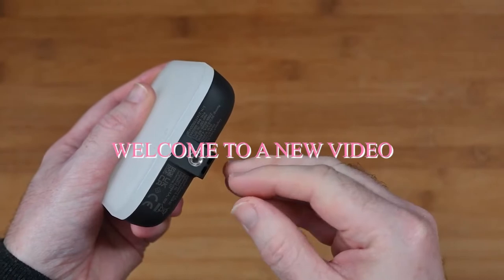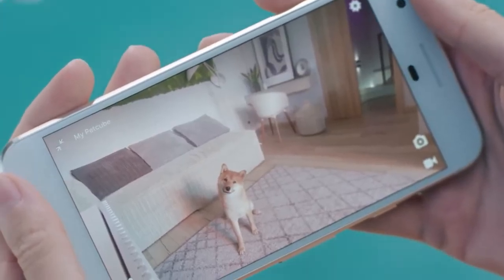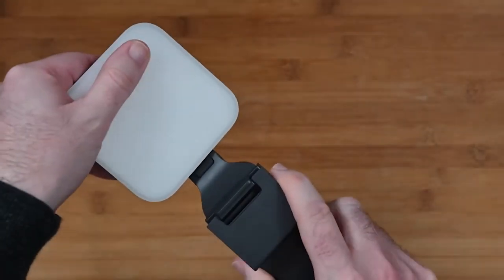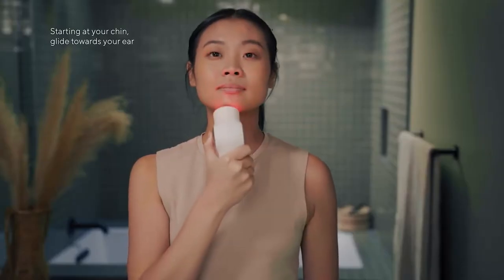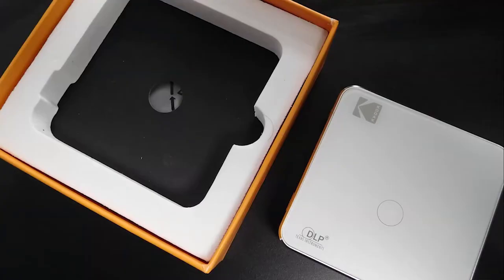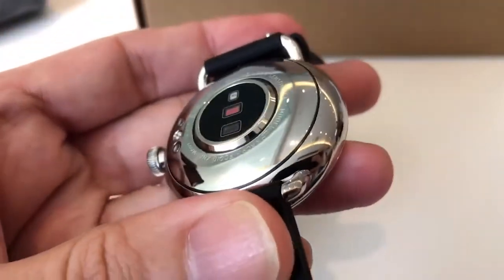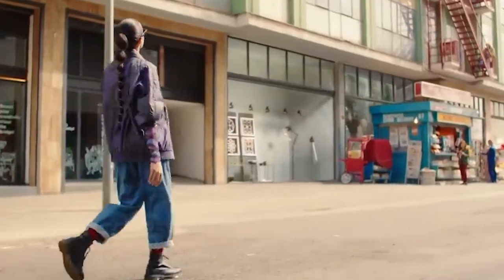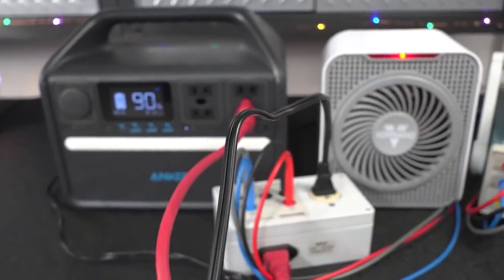Top 10 Gadgets That Will Blow Your Mind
In this video, we represent to you the Top 10 gadgets that will blow your mind.

Buy these gadgets through these links.

Pet Camera
Sleep Aid
Logitech Litra
KODAK Luma
Ray-Ban Stories
Portable Power